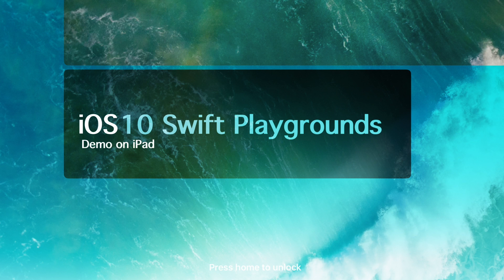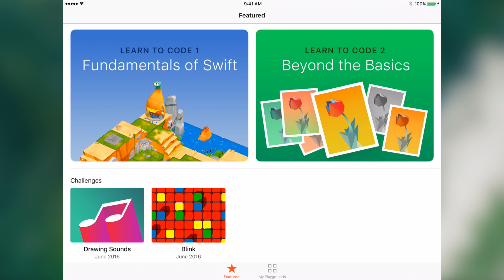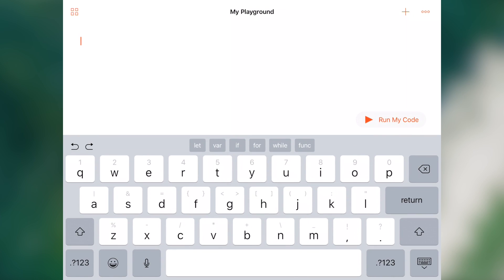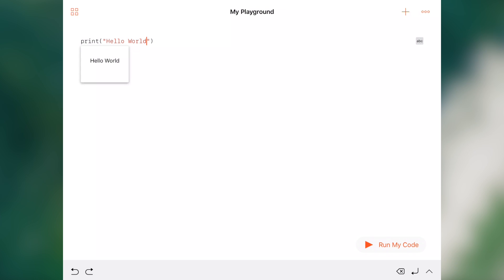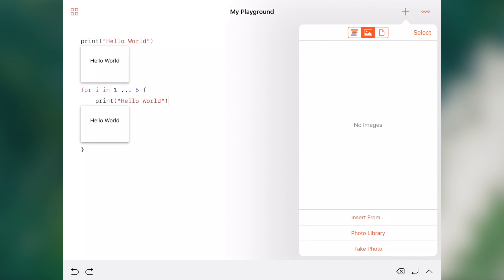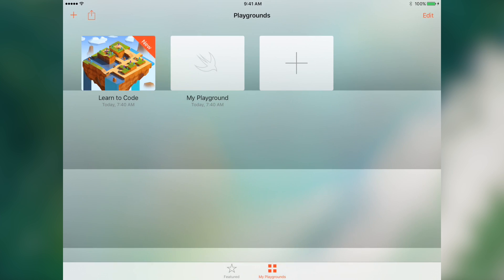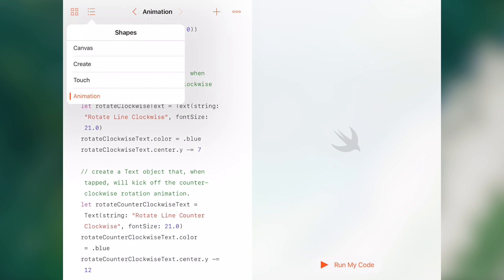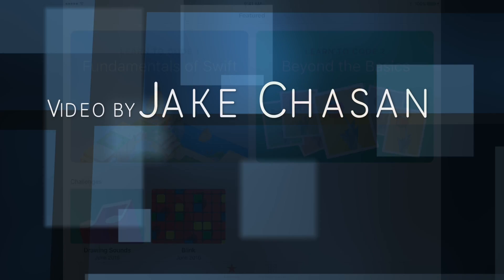Swift Playgrounds for iPad - iOS 10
Jake demonstrates the new Swift Playgrounds for iPad app, coming this fall with iOS 10. He also gives commentary about how this app can help educators teach programing.